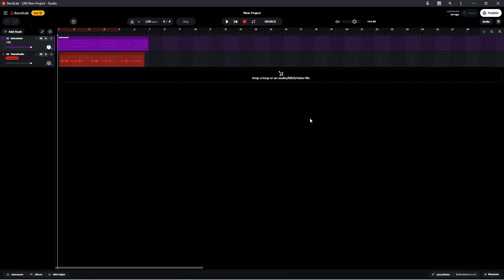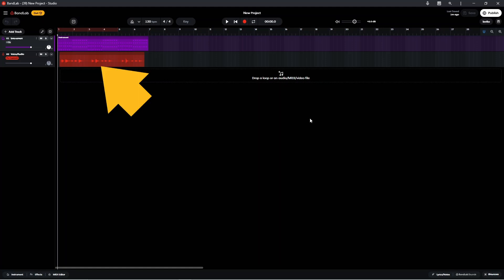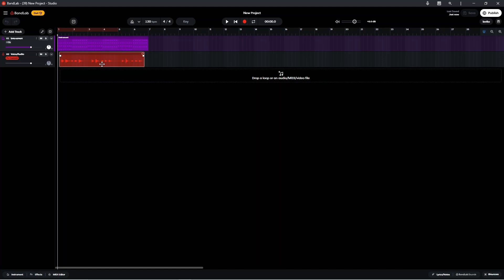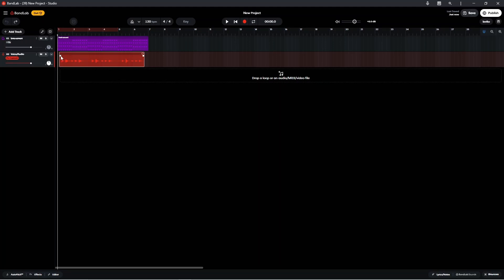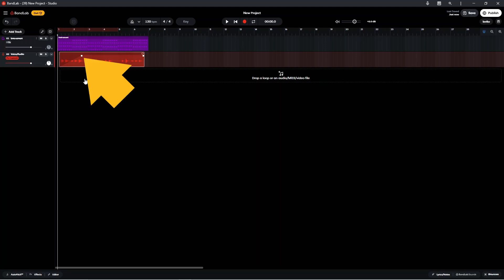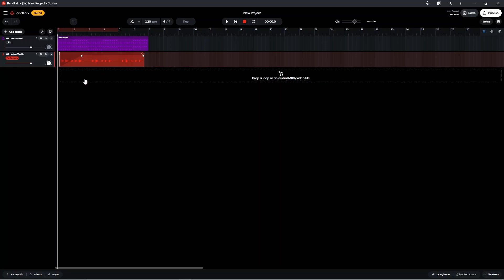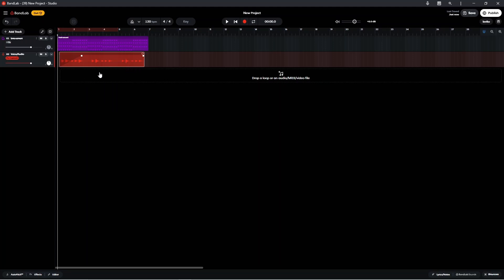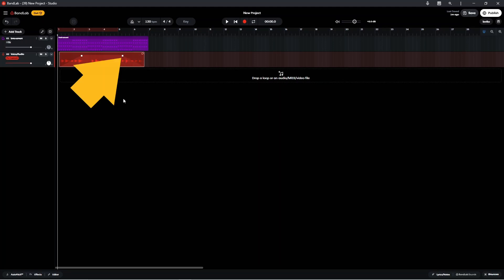How to fade in or fade out audio or midi clips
How to fade in or fade out an audio clip or an audio track or a midi track in Bandlab (pc browser version).